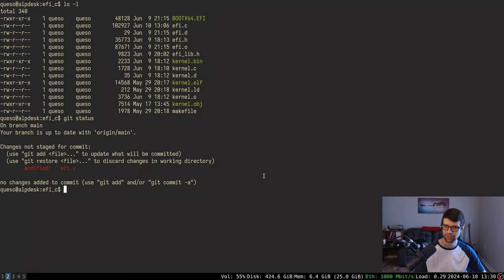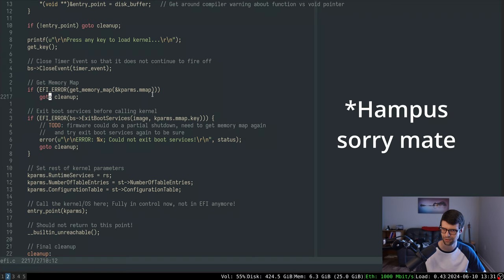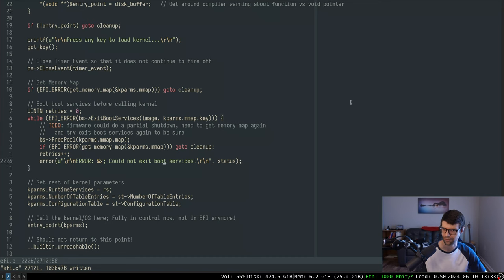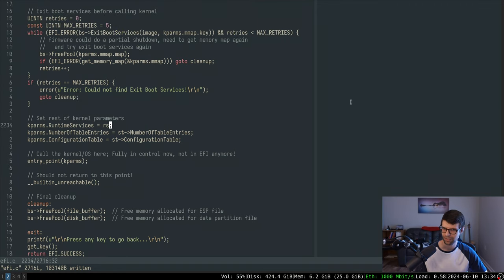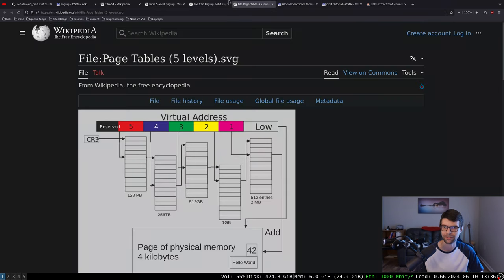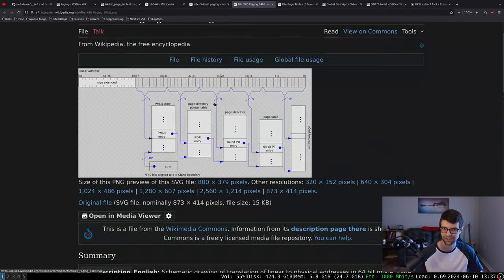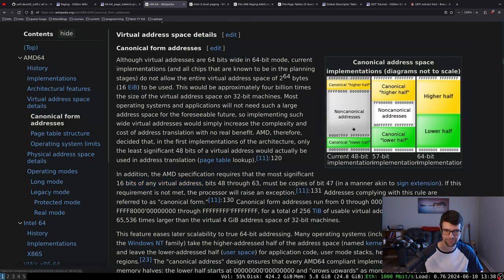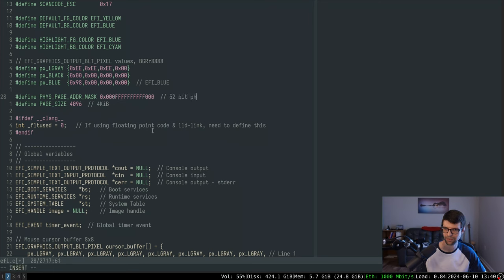Setup x86_64 Paging to Remap Kernel (1/2) | UEFI Dev (in C)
Setting up x86_64 4 level paging to use for remapping memory and the kernel.
Part 2 will add a new GDT and do more remapping & bug fixes to call the kernel at a new higher memory address. Split it up for 2 ~2hr halves.

I also never said what paging was to begin with in this video; paging is a way to "map" a virtual address (anything in the full address space, like addresses 0-4GB for x86 32 bit cpus without address extensions) to a physical address (your actual RAM amount e.g. your 2GB or 32GB sticks of RAM) via page tables, which are data structures/arrays/maps that the cpu looks through to check if an address is valid, and what permissions that address has, and where that address actually is (the physical address that is "mapped" there).

You can use paging to use "any" (virtual) address mapped to "any" physical address. That's
useful for tasks, processes, separating address spaces, reusing the same address for multiple programs, have multiple programs loaded in different physical places in RAM, have different permissions for different address ranges like execute vs. read/write, and other things.

It effectively expands your physical RAM amount to the full address range available on your processor, you can act like you have 256TB of RAM instead of 8GB of RAM, but you have to "fake it" by moving virtual addresses around and map/unmap those to the actual 8GB RAM addresses, in the page tables.

Errata:
- The UEFI spec says OS loaders are free to use 0x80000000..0xFFFFFFFF, which is 2GB-4GB, not all of upper memory. This is physical memory, not virtual, and you probably should not assume you can use any range of physical memory outside of that range without otherwise checking e.g. via the EFI memory map.

- By using AllocateAddress or AllocateMaxAddress for a loaded program or a kernel buffer, I was thinking you could directly allocate to a high virtual memory address, but no, it'd be for a specific physical address, probably at/under 4GB.
However, you could still rely on allocating to specific addresss or a max upper range instead of handling it more dynamically, which could makes things simpler and work better with normal OS dev linker scripts and things.

(and the physical address details, and other sections)
(great blog, I based my paging code off of this, it helped a lot)

Repo state at the start of this video:
cd uefi-dev
git checkout 50de8d4a551458b89c55748b62097a4a2d0704c5

Repo state at the end of (the next) video:
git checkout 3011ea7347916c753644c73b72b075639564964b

Editing/Misc. Notes:
OBS's default/recommended output format of fragmented mp4 didn't work in Davinci Resolve, either no audio loaded or moving clips around crashed it easily. Converting to regular mp4 did work, ffmpeg made that very easy and fast:
ffmpeg -i "in_video.mp4" -map 0 -c copy "out_video.mp4"

-map 0 keeps all video/audio channels and -c copy directly copies and does not convert/re-encode anything, this only changes the container.

I'll remember to check the "automatically remux to mp4" checkbox in OBS for the future, to not need to do all that.

- I am also thinking how to handle architecture specific code, as this and the next video are only for amd64/x86_64/IA-32e. I'm unfamiliar with paging and interrupts, among other things, on Aarch64, RISC-V, and other architectures. Conditional compilation via includes and make is fine, but I don't want it to be too clunky. Could also do separate source files with architecture specific make targets.

0:00:00 intro, changes since last video
0:04:51 looking at various wiki pages for x86_64 paging
0:08:52 start paging setup, function to allocate EFI mem map pages
0:28:22 map page function
0:47:11 unmap page function
0:50:05 identity map the efi memory map
0:58:12 set runtime virtual address map for runtime services
1:21:23 put kernel buffer at 4KB addresses to remap later (TBC)